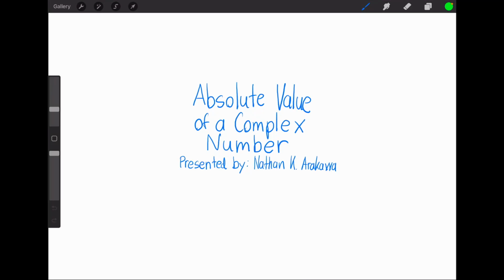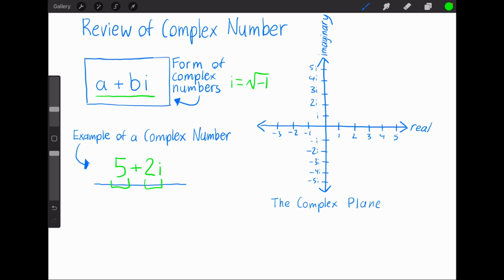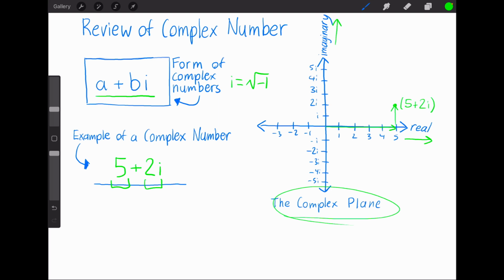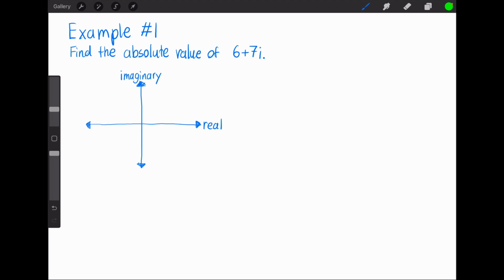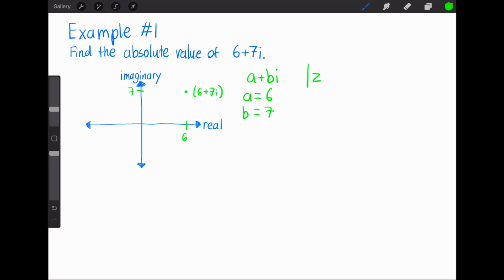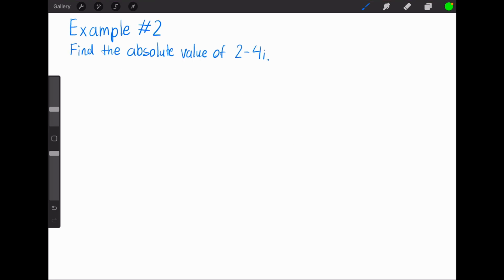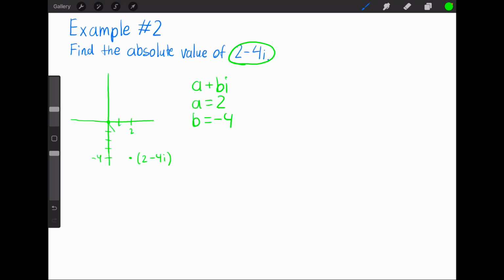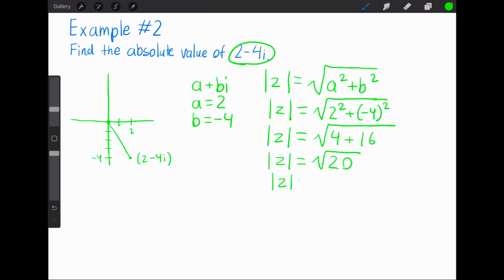Nathan Arakawa - Absolute Value of Complex Numbers